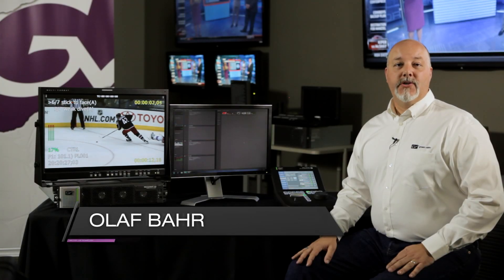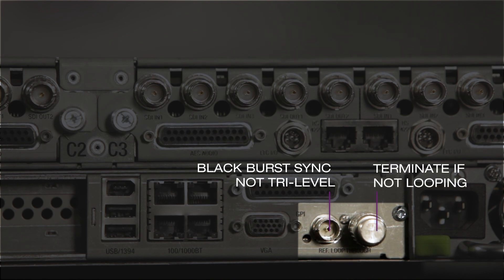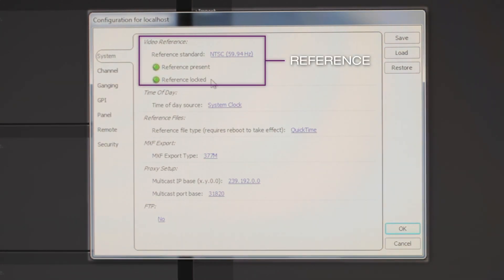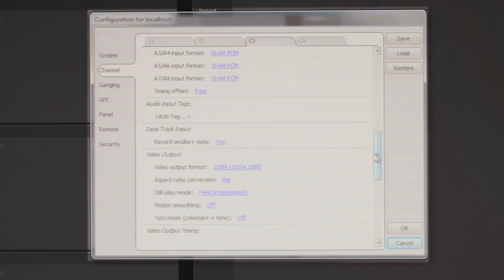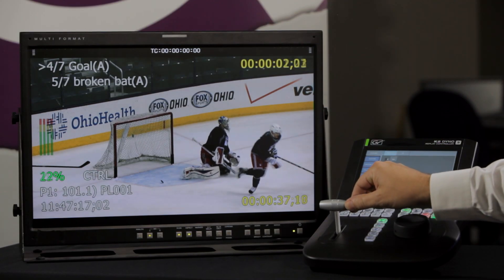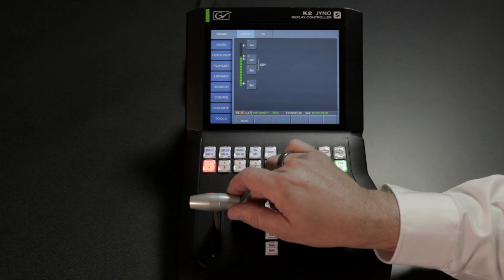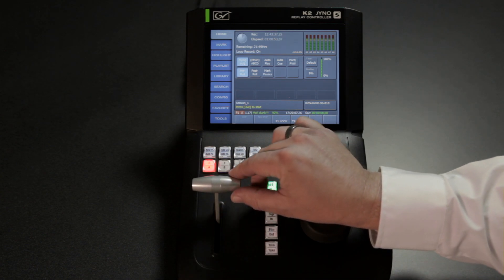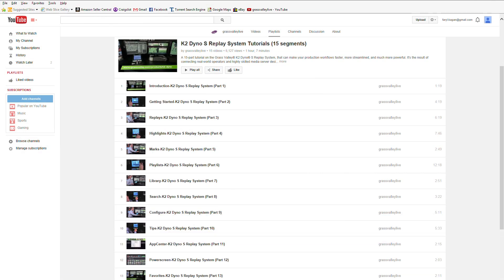K2 Dyno 6X Super Slo-Mo Setup & Operation (v2)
Tutorial on the setup and operation of the K2 Dyno Replay System (K2 Dyno S Replay Controller & K2 Summit 3G Production Client) for 6X Super Slo-Mo.